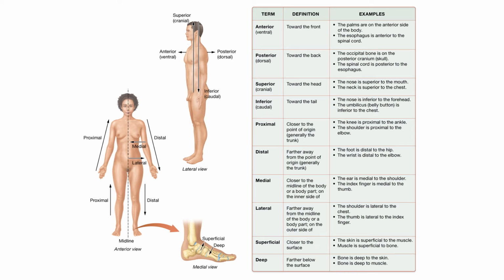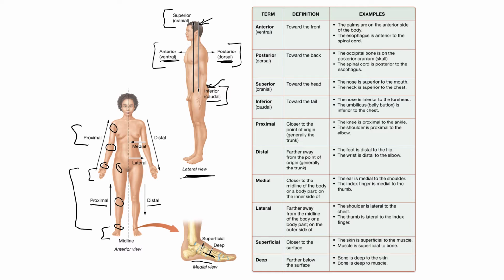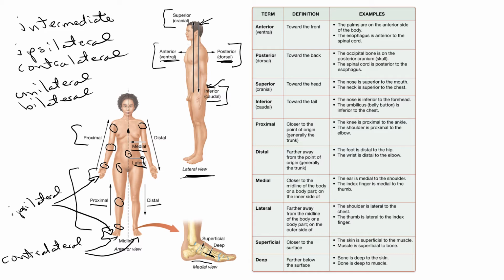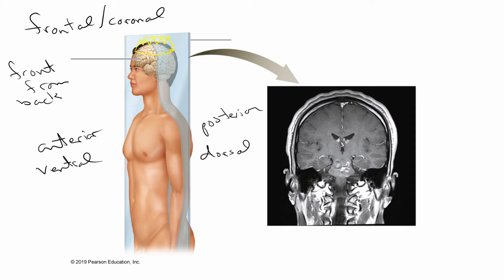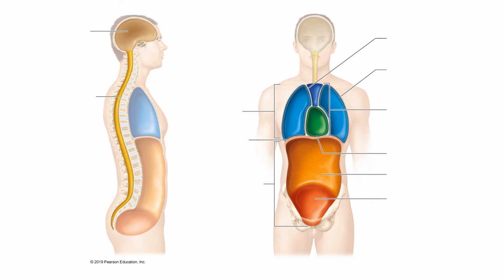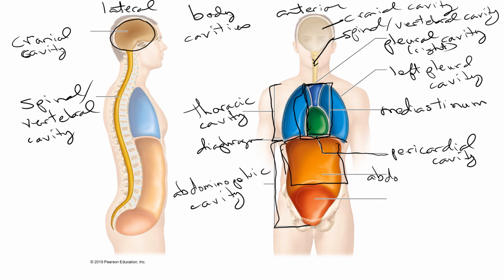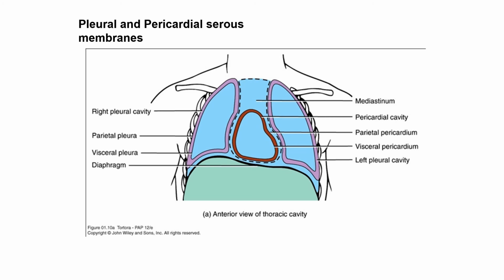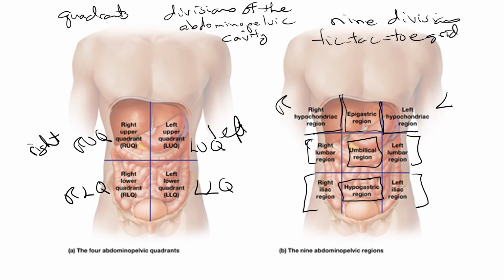Lab 1 - Anatomical Language - Part 3 - Directional Terms, Planes, Cavities, Quadrants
Lab 1 - Anatomical Language lecture video, condensed version -  Part 3 - discussing directional terms, planes of sections, body cavities, serous membranes, abdominopelvic quadrants and 9 square/tic-tac-toe grid (note at the very end of the video I meant to say hypogastric for the region in the middle of the 3rd row of the 9 square grid, but mistakenly said hypochondriac).